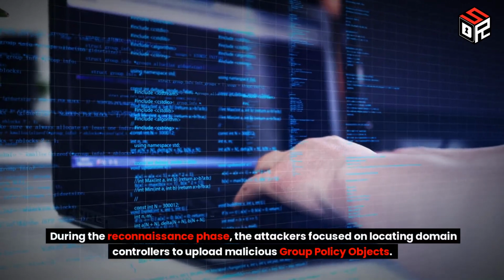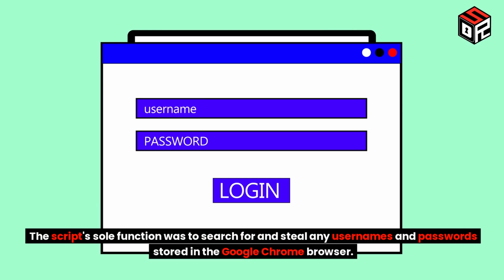Qilin Ransomware's New Tactic: Harvesting Google Chrome Credentials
Qilin is utilizing stolen credentials to harvest account information stored in Google Chrome browsers.

The criminals behind Qilin have taken things to a troubling new level with their latest tactic.

According to a new report from the Sophos X-Ops incident response team, Qilin has begun utilizing stolen credentials to harvest account information stored in Google Chrome browsers.

This credential theft significantly amplifies the impact of an attack and poses serious long-term risks even after the ransomware is resolved.
Let's take a closer look at how these attacks have been unfolding. The intrusions typically started with Qilin gaining initial access to a target's network, often through compromised credentials for a VPN portal lacking multi-factor authentication. This initial breach point allowed them to spend weeks mapping out the network before making their move.

During the reconnaissance phase, the attackers focused on locating domain controllers to upload malicious Group Policy Objects. These GPOs were designed to execute a PowerShell script on login on all machines joined to the domain.

The script's sole function was to search for and steal any usernames and passwords stored in the Google Chrome browser.